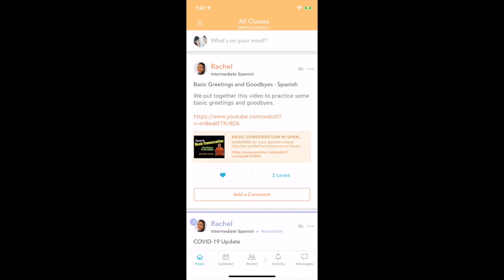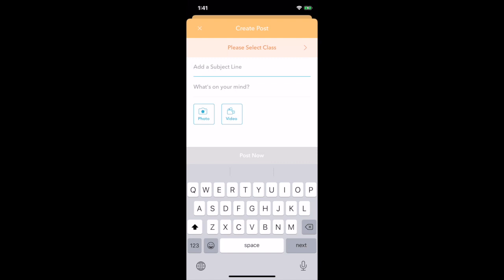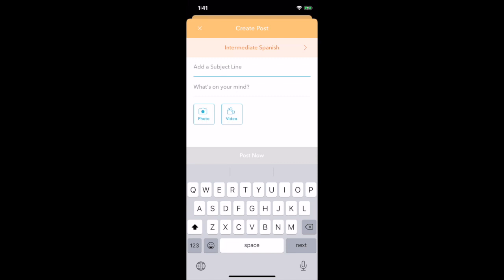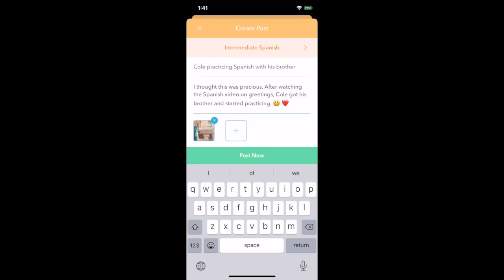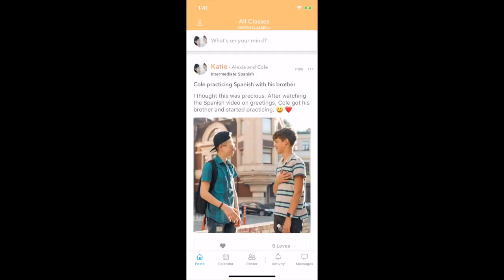Tutorial Caregiver Post in the app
Parents and caregivers can create posts for programs in which they are members. This helps to build the connection and community around the students, both when they are in programs and when they are extending their learning outside of programs.

Camps, afterschool programs, preschools and elementary schools use Moment for registration and parent communication. With Moment's app staff and teachers can upload photos and videos, send reminders and announcements, include links and send Important Posts for urgent information they need families to see right away. Moment also includes a calendar for each class or camp and the ability to direct message parents and staff. Moment is can be used on the web or through a dedicated iPhone or Android app.

to learn more about Moment's features.